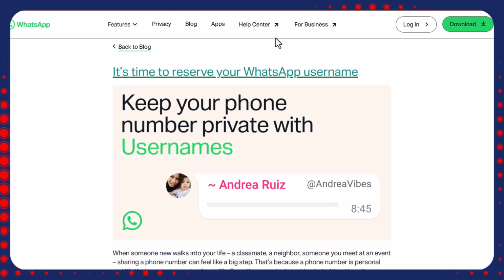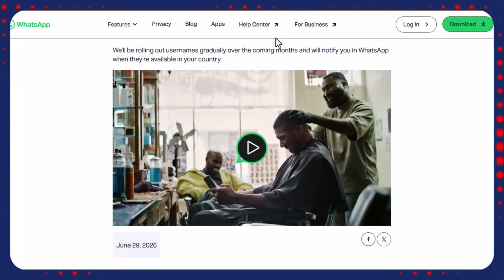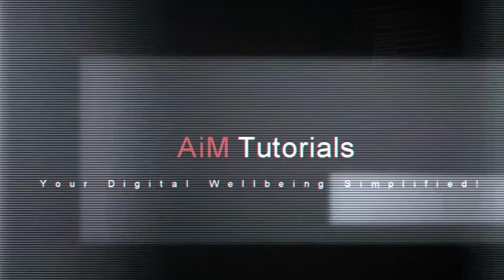WhatsApp Usernames Are Here! Here's How to Create Yours (NEW Feature 2026)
WhatsApp has officially introduced Usernames, making it easier than ever to connect with people without sharing your phone number. In this video, I'll show you exactly how to create a WhatsApp username, reserve your preferred username, and understand how this exciting new privacy feature works.

In this video you'll learn:

✅ How to reserve your preferred username
✅ How WhatsApp usernames work
✅ How usernames improve your privacy
✅ Why the feature may not appear on your account yet
✅ Tips for choosing the best username

⏱️ Timestamps

0:00 Introducing WhatsApp Usernames
0:33 Step 1. Update WhatsApp
0:54 Step 2. Open WhatsApp and go to Settings
1:06 Step 3. Navigate to Account then Username
1:18 Step 4. Create your username
1:44 Step 5. Set your username privacy
2:42 A quick note
3:01 Conclusion